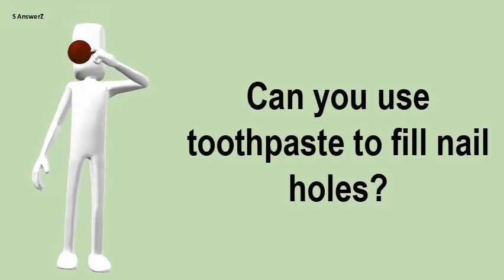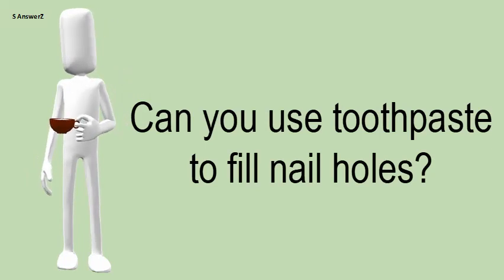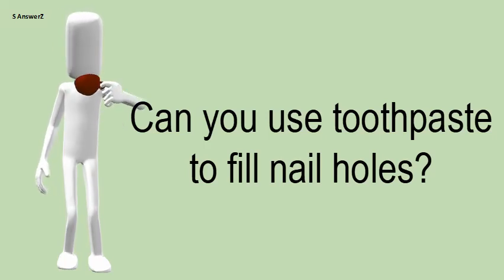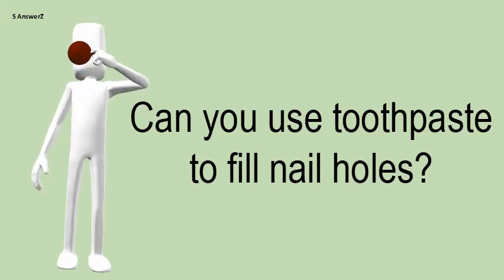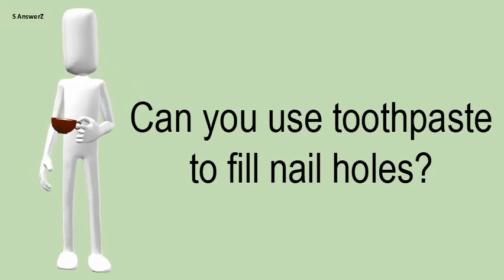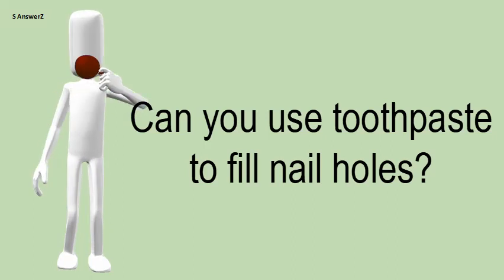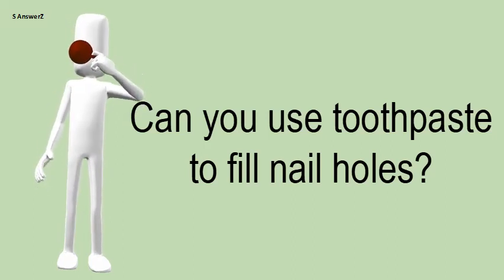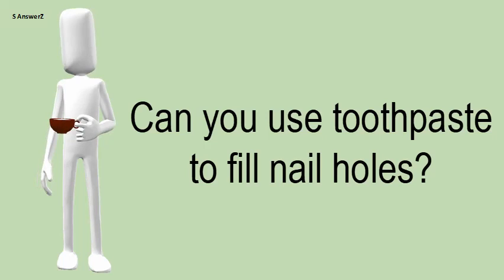Can You Use Toothpaste To Fill Nail Holes?